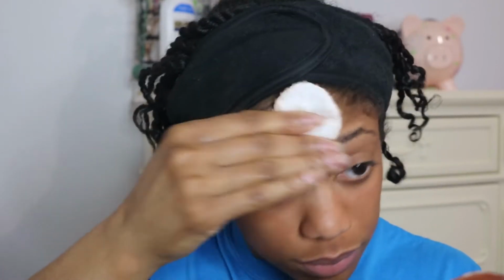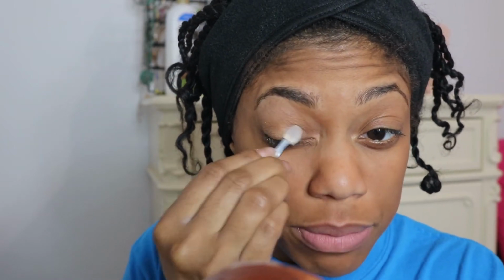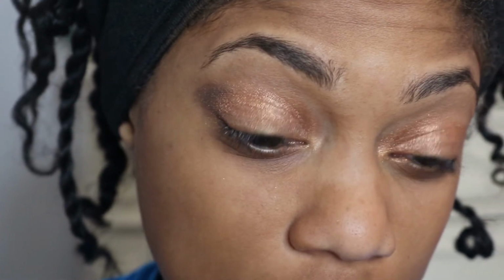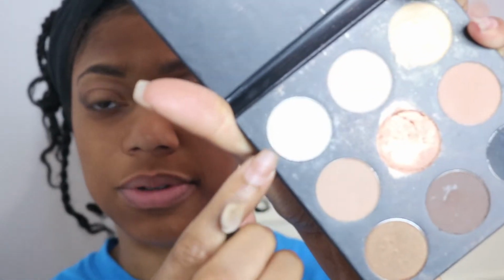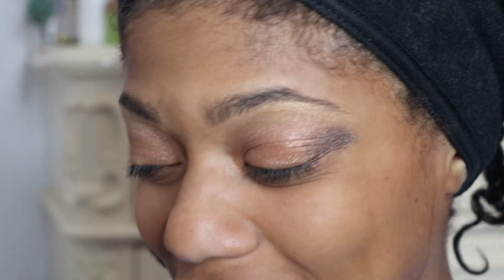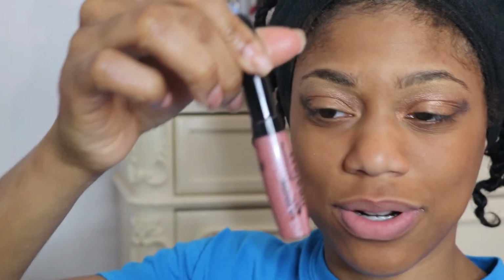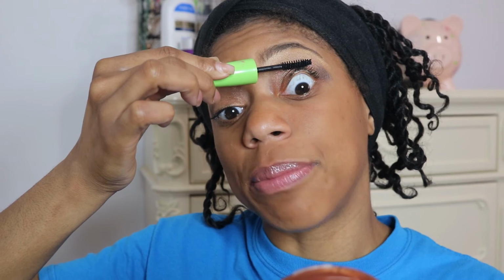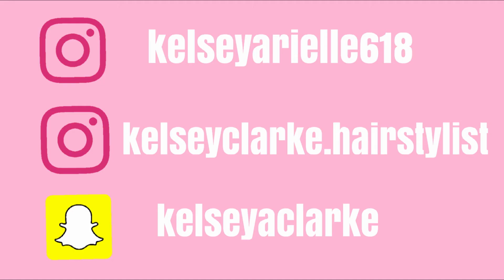How I Did My Makeup in High School | Kelsey Arielle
Started from the bottom now I'm here!